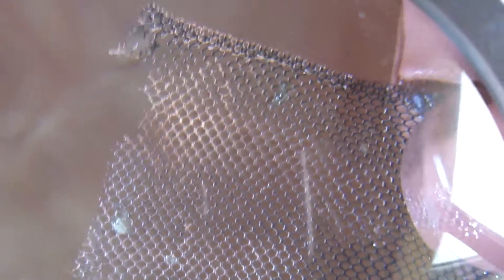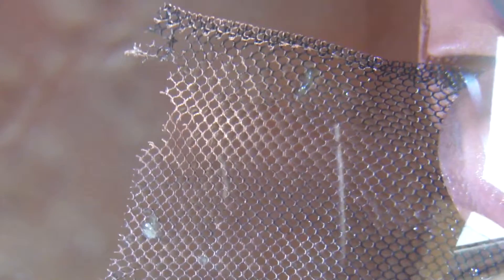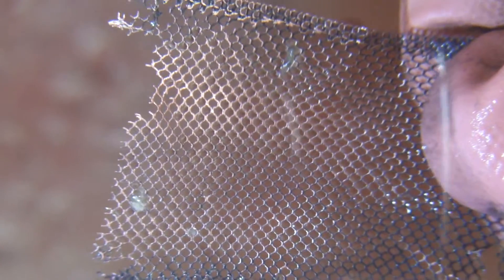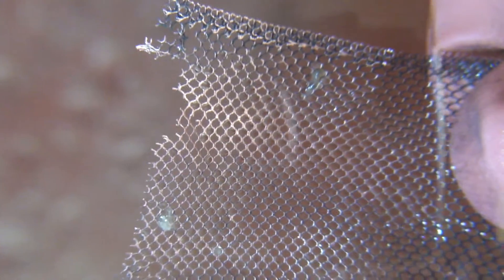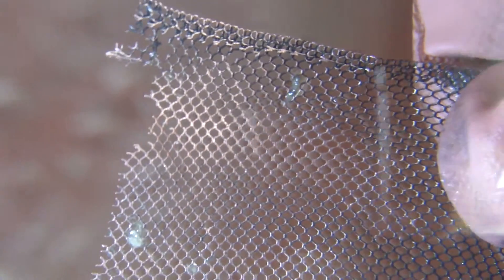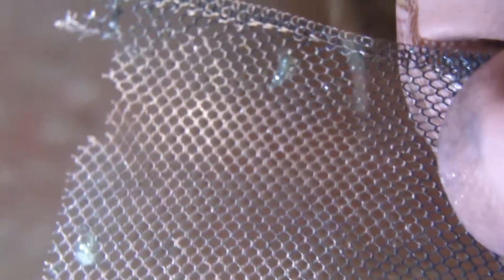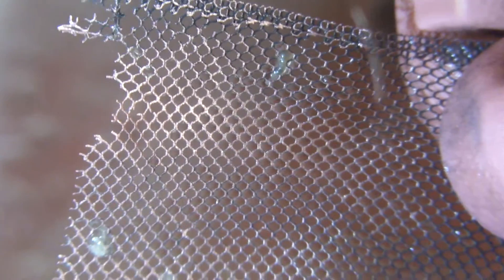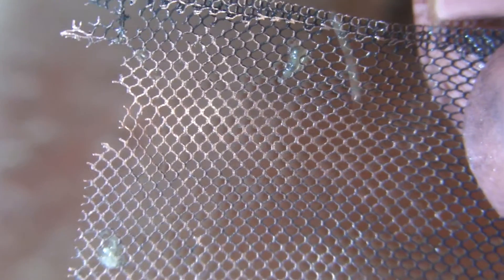Mesh metal pickup electrode is not Stainless steel but copper in NiMH cell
Hi All,
after the burnup of my NiMH cell I examined the negative pole mesh metal by grinding it down a bit and suddenly I saw a copper metal coming up beneath the silvery coating...

So indeed the negative pole pickup electrode is not stainless steel as I thought, but in reality a copper mesh foil which is just coated with probably zinc or something simular...

Probably they use the copper mesh metal to have a better conduction and get the inner resistance (impedance) lower and this be able to deliver more current.

Anyway, just wanted to pint this out...

Regards, Stefan.